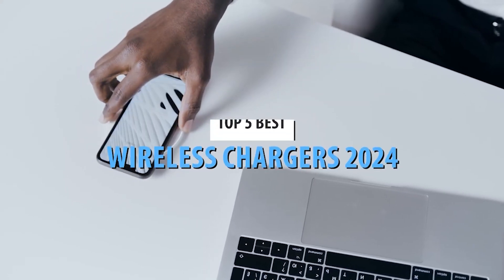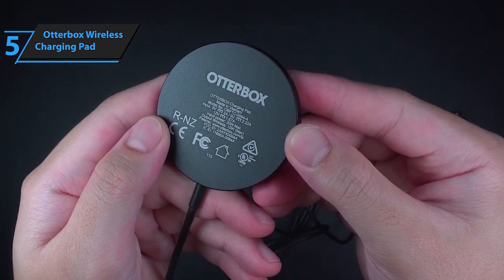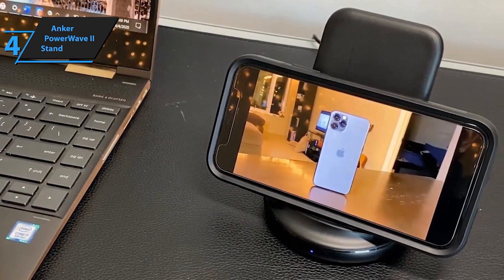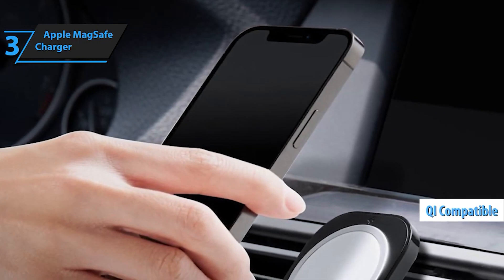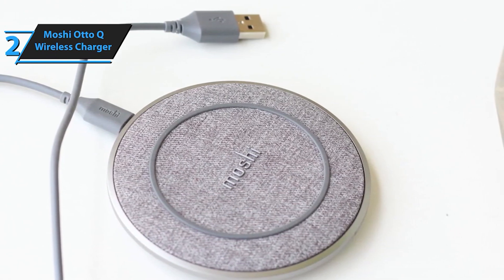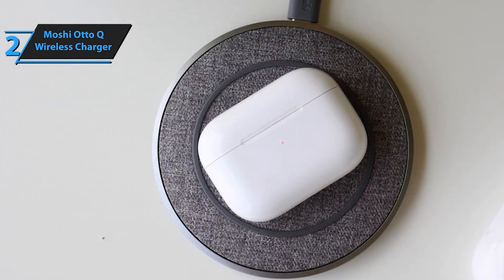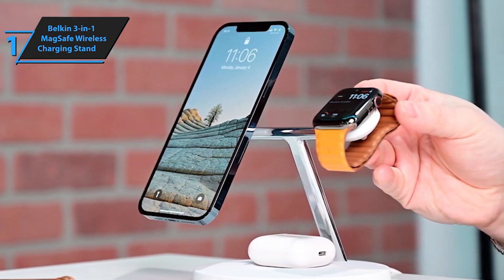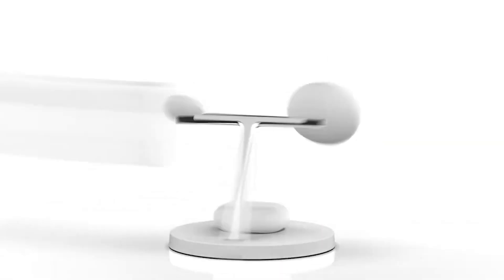Top 5 BEST Wireless Chargers in 2024 - Fast, Reliable, and Convenient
Looking for the ultimate wireless charging solutions for your devices in 2024? Look no further! In this video, we've curated a list of the top 5 best wireless chargers that offer fast, reliable, and convenient charging for your smartphones and other compatible devices.

➜ Links to the best Wireless Chargers 2024 we listed in this video:

►US Links◄
➜ 5. Otterbox Wireless Charging Pad
➜ 4. Anker PowerWave II Stand
➜ 3. Apple MagSafe Charger
➜ 2. Moshi Otto Q Wireless Charger
➜ 1. Belkin 3-in-1 MagSafe Wireless Charging Stand